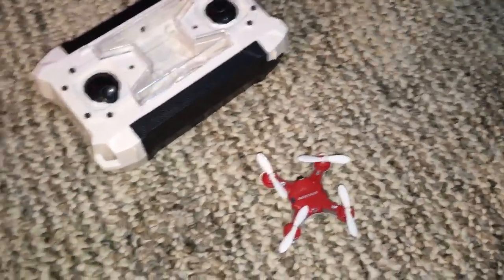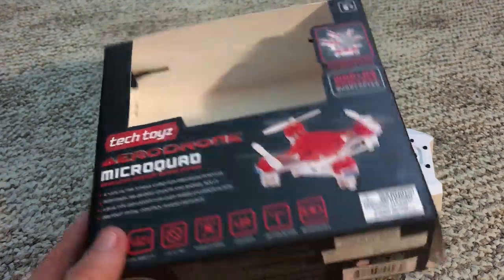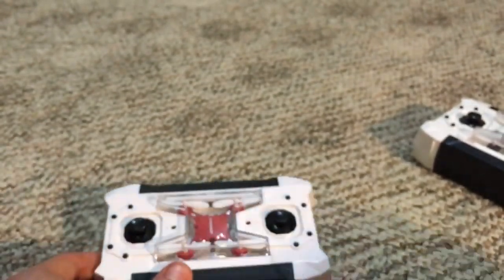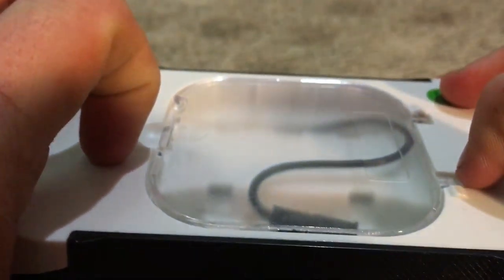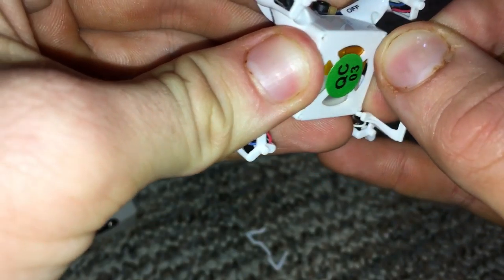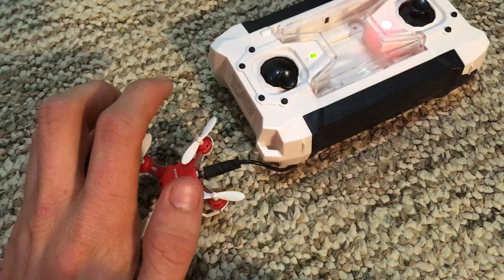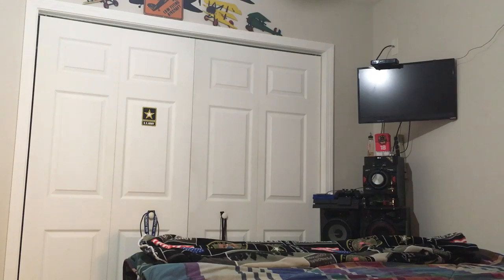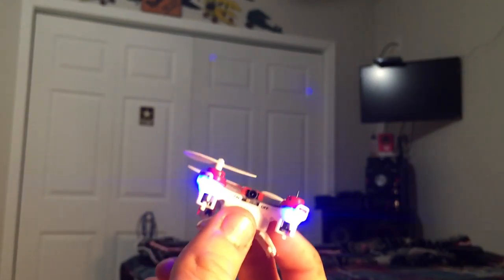Tech Toyz AreoDrone (epic fail)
This was my honest review of this nano helicopter it was a very sad nano helicopter the worst one that I have had yet it may have just been the one I received but good luck to all of you who buy this drone because if it is like mine the pocket drone by x-drone is way better.